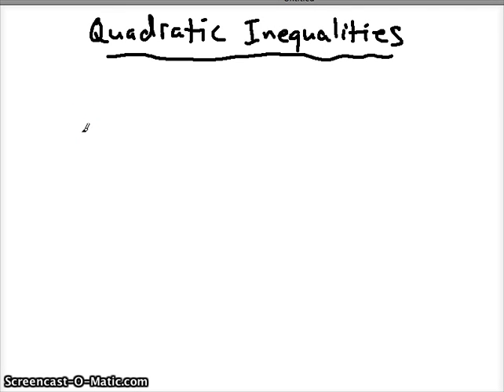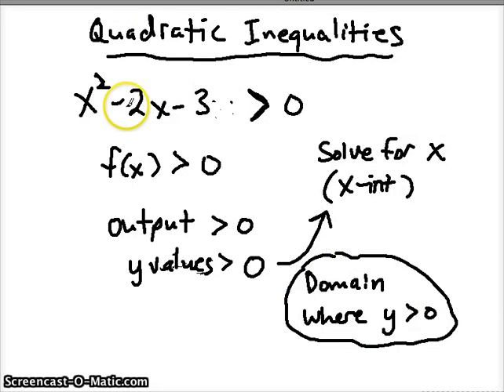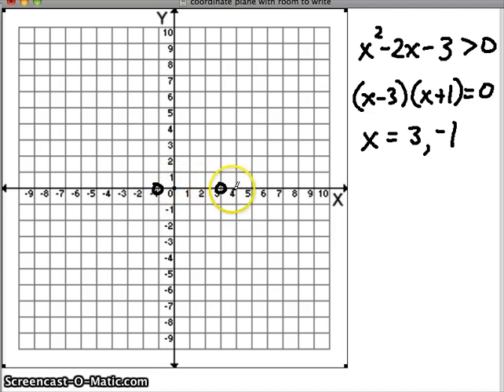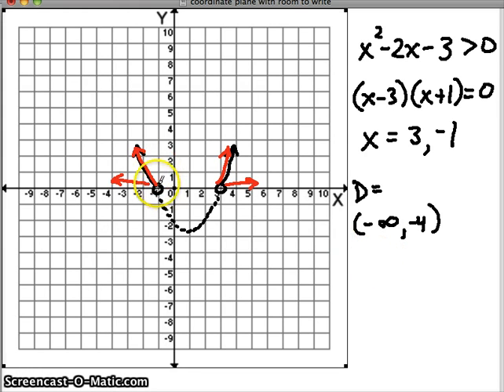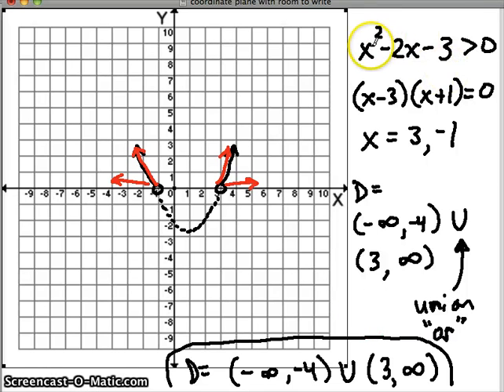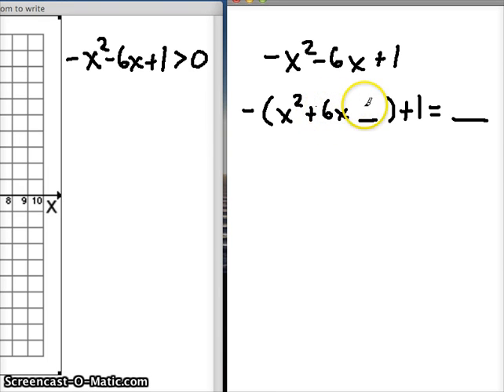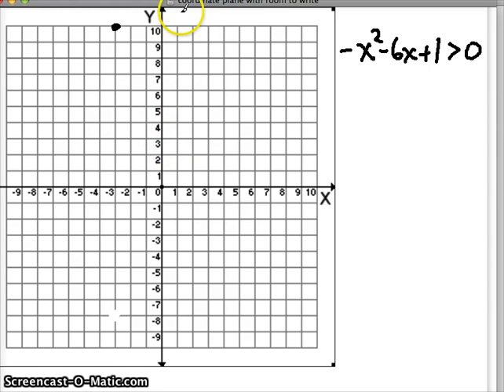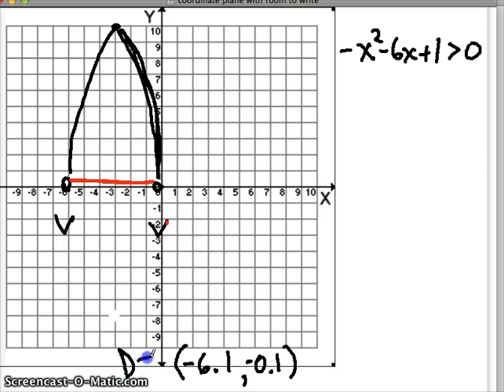Quadratic Inequalitites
Here are some examples of how to solve quadratic inequalities.